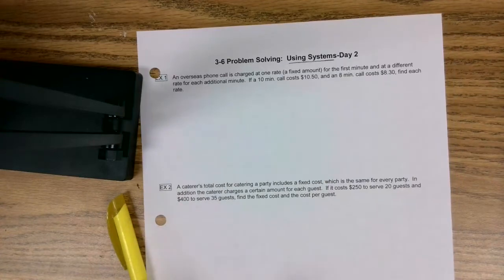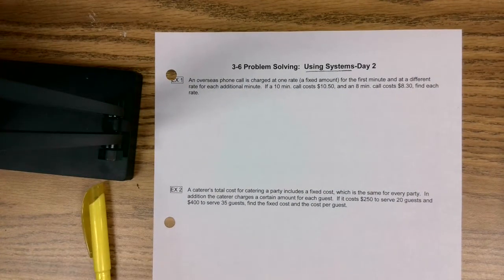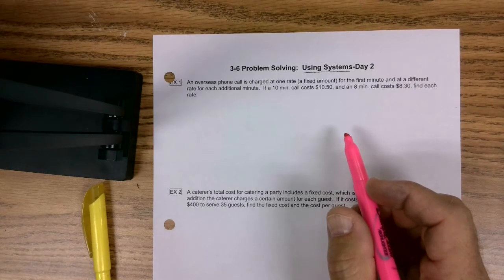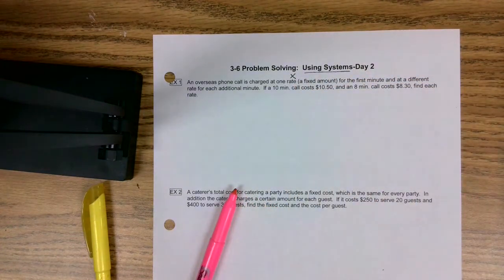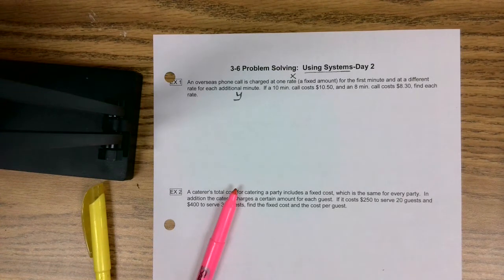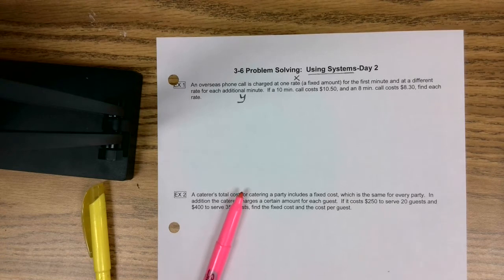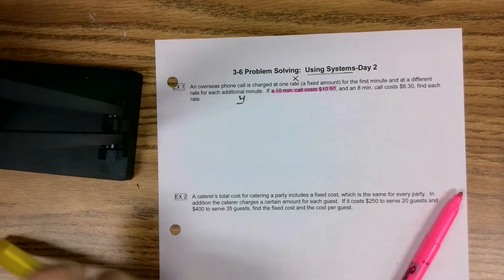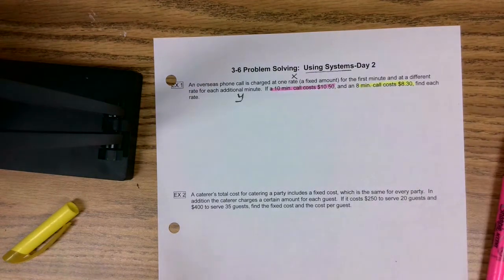Alg II 3.6 Day 2 Packet Lesson: Solving Story Problems using Systems of Equations